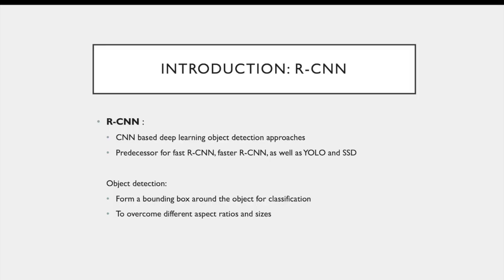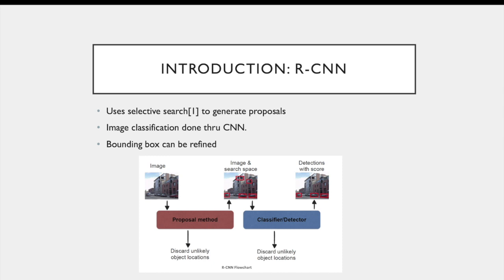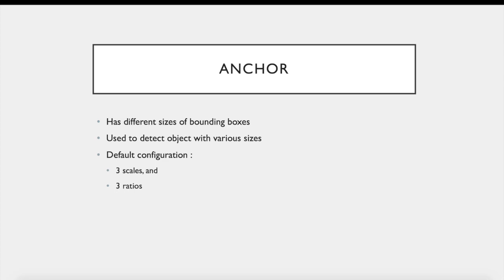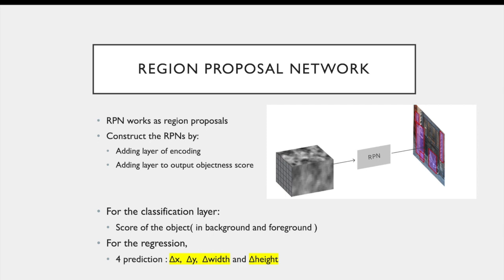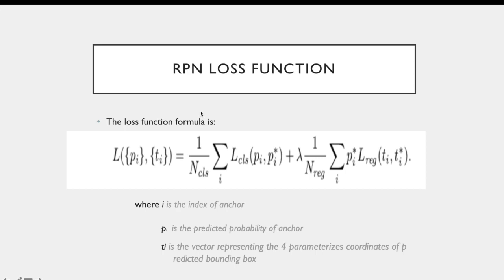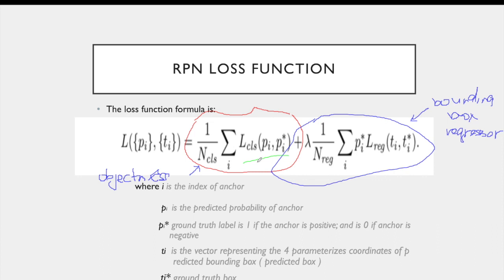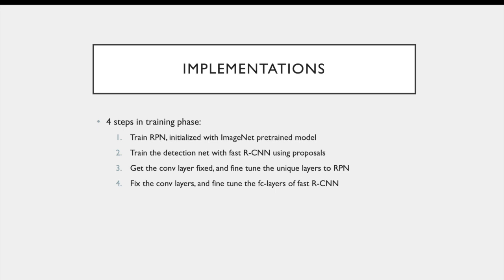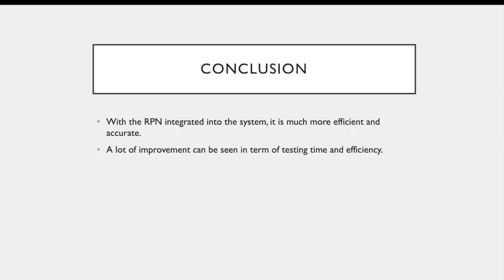Explanation: Faster R-CNN for object detection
Faster R-CNN explanation for object detection